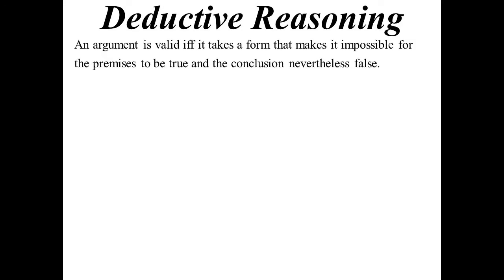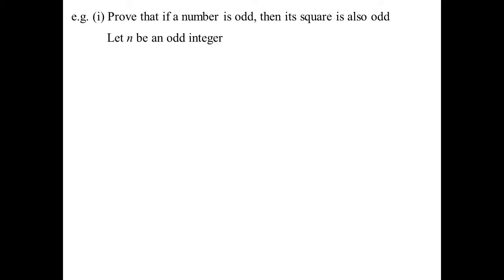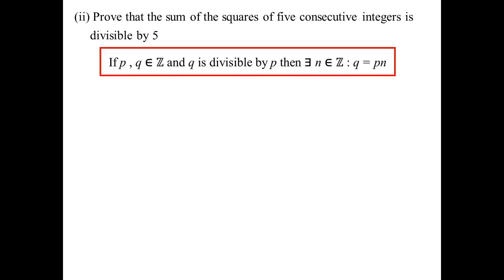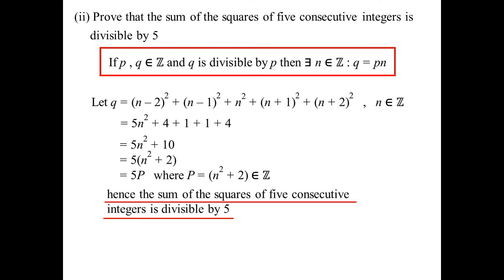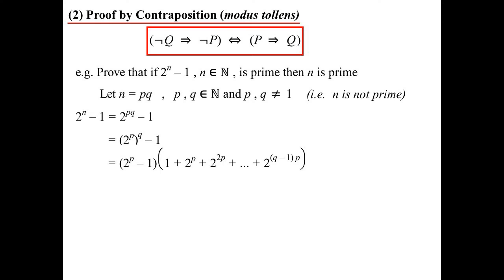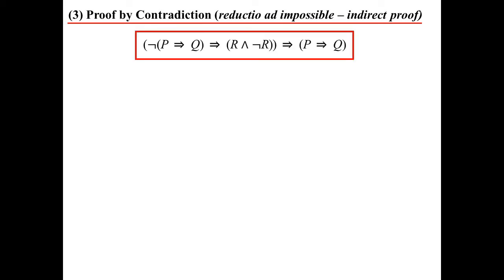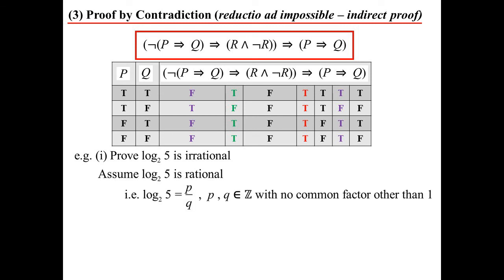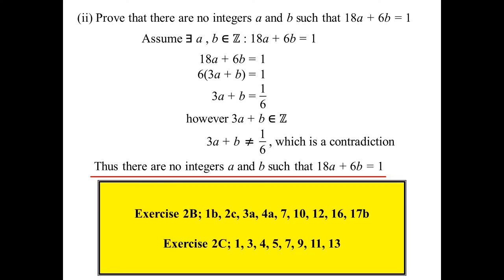12X2 T03 02 deductive reasoning 2020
Looking at the three types of deductive reasoning proofs